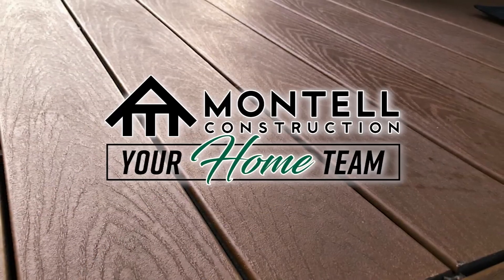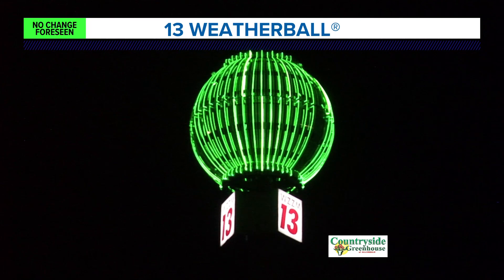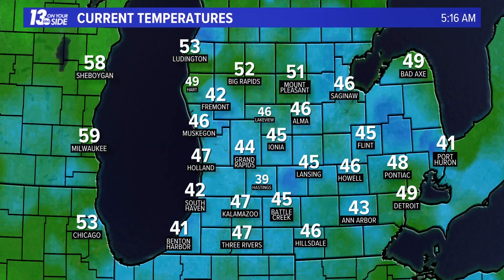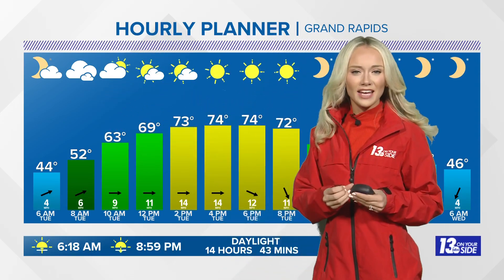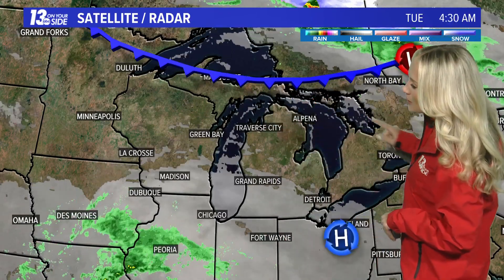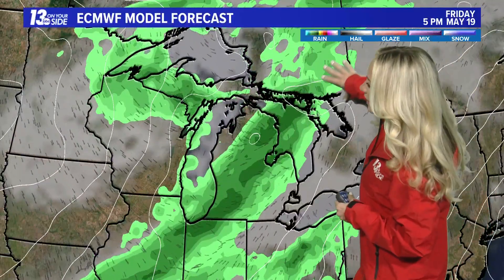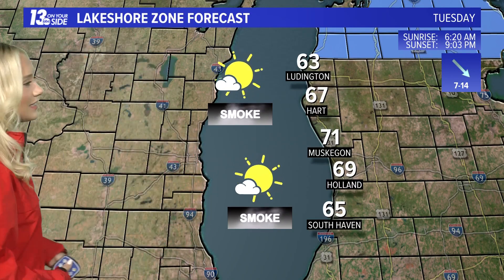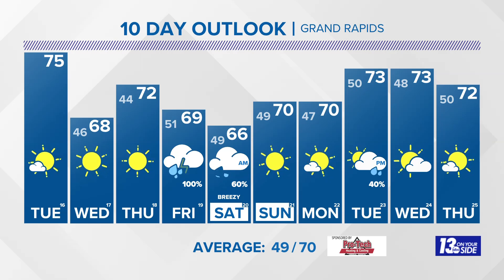13 On Your Side Forecast: More sunshine and warmth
Tuesday
Mostly sunny and seasonable.  High 75°.  W winds at 8-16 mph → N at 6-12 mph.

Tuesday Night
Clear and mild.  Low 46°.  N-E winds at 6-12 mph ↓ N 3-6 mph.